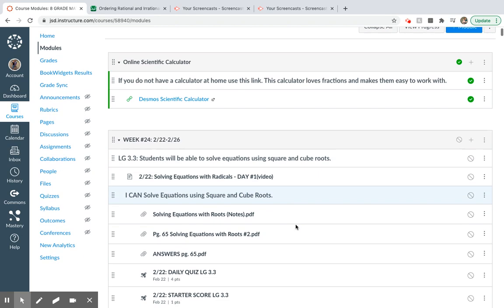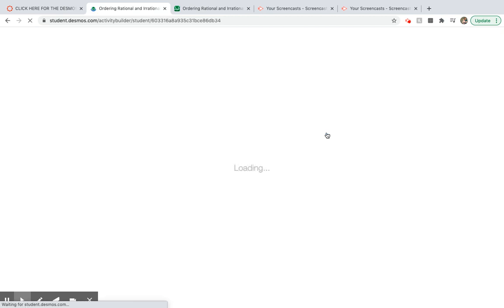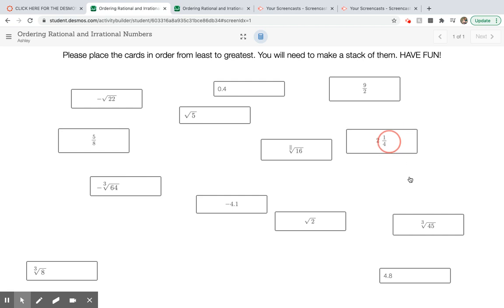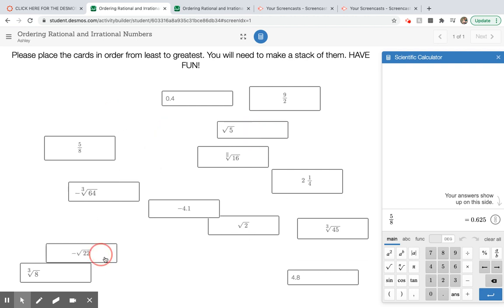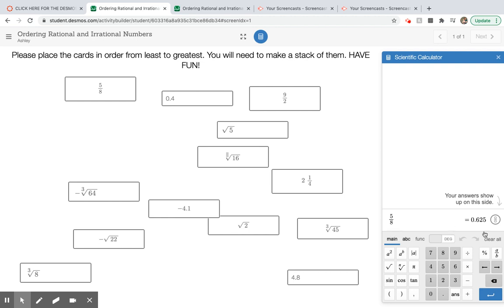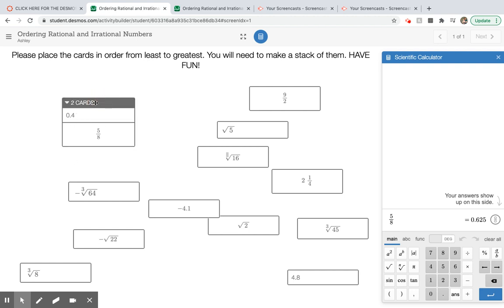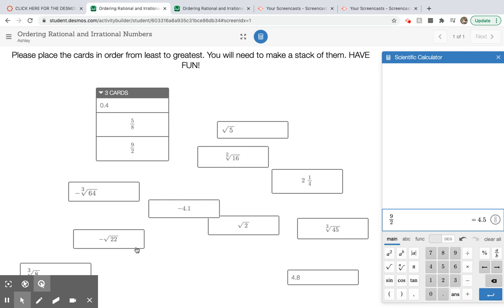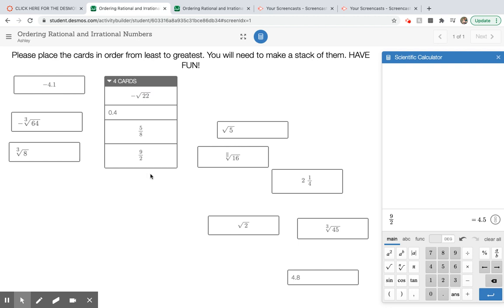Untitled: Feb 21, 2021 7:53 PM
Desmos Activity Ordering Numbers